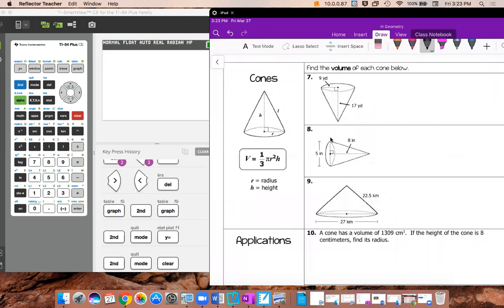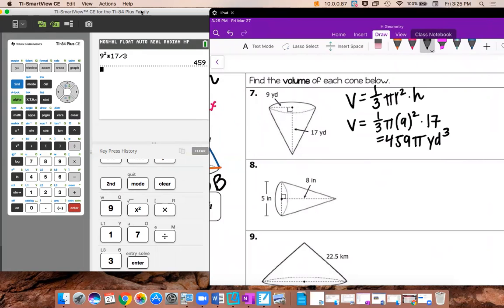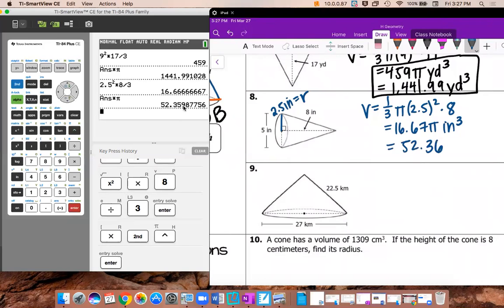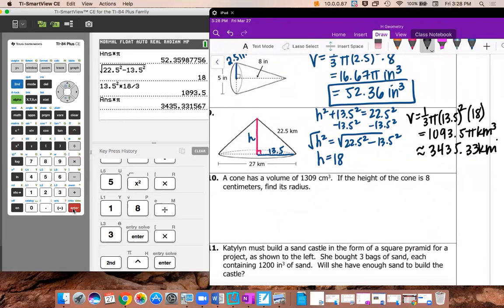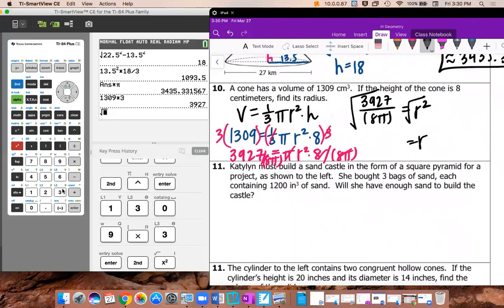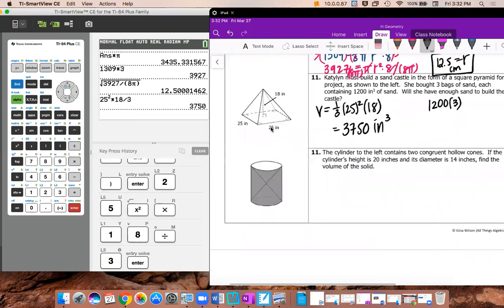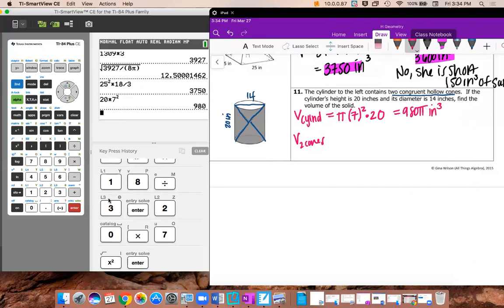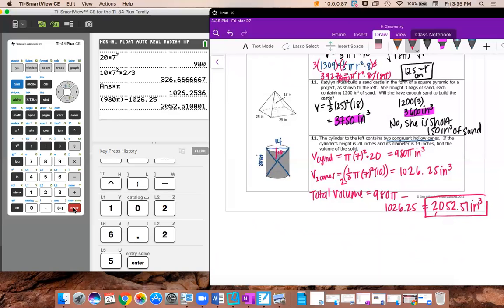Volume of Cones